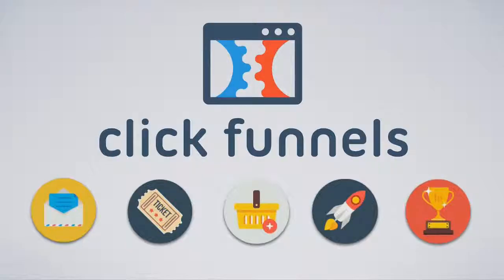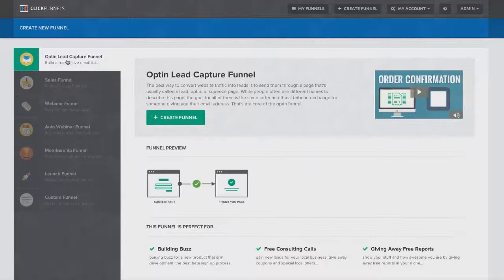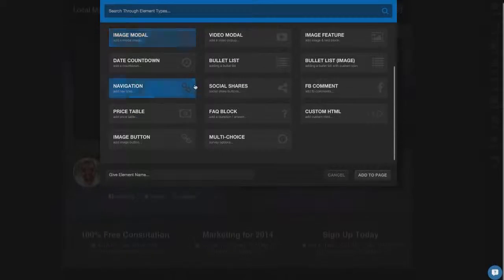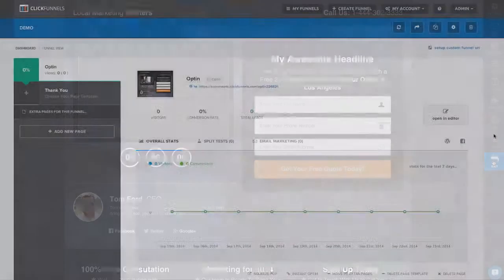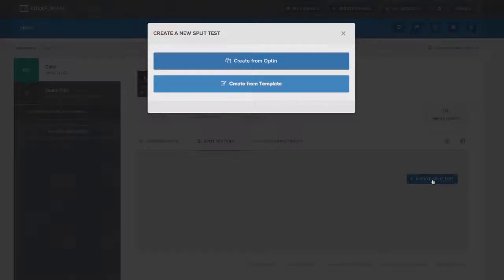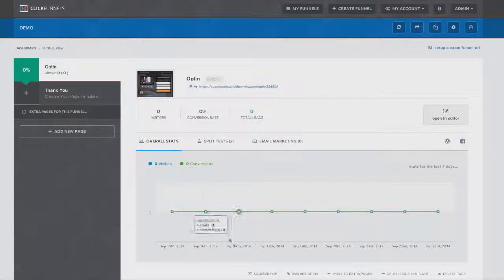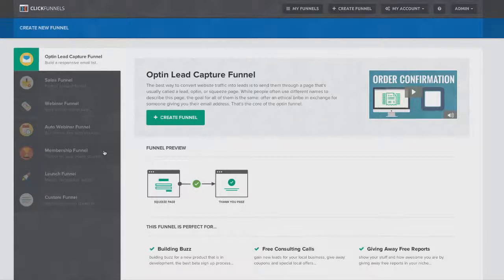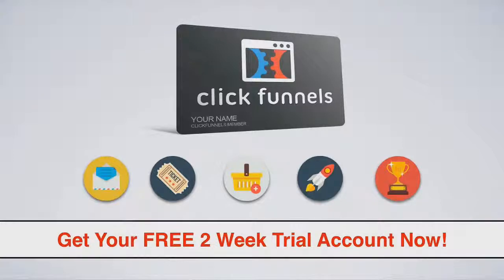How You Can Make ClickFunnels 2.0 Optin Funnels with Click Funnels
This short video shows you how to make opt in funnels with the new ClickFunnels 2.0 user interface.  Click the link to claim yours.